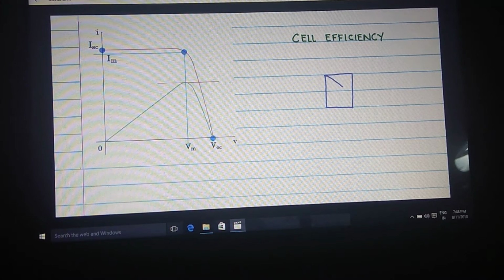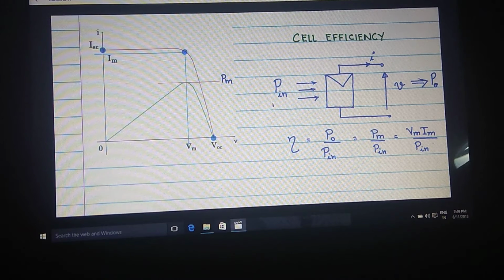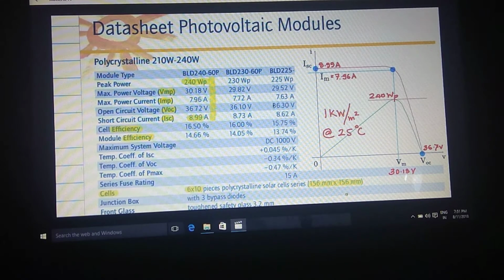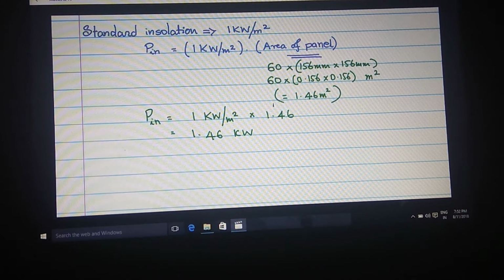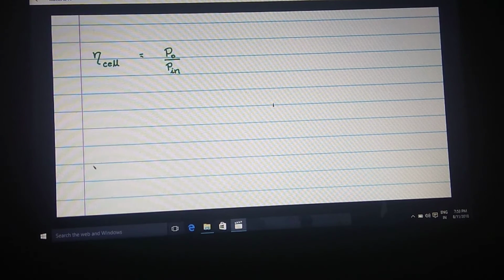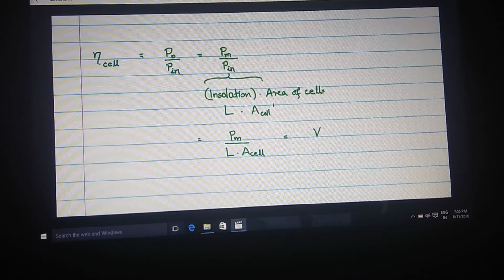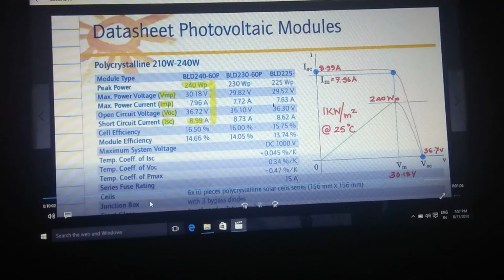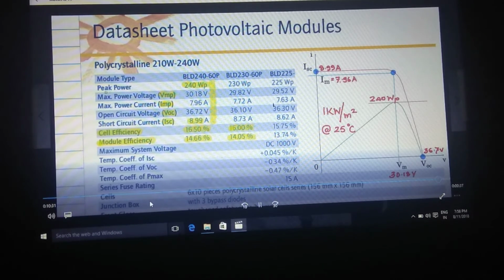PV CELL EFFICIENCY